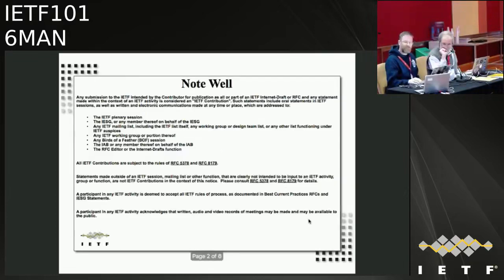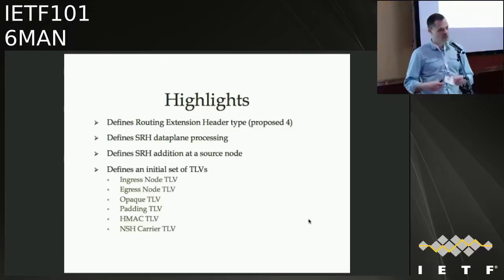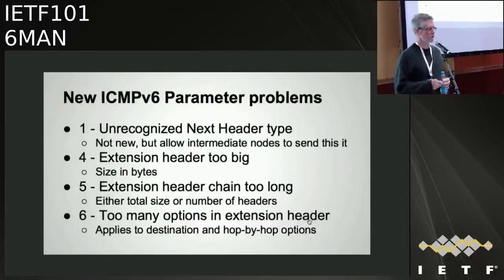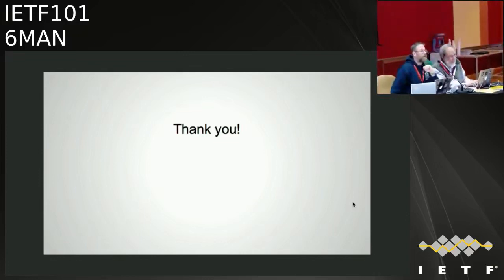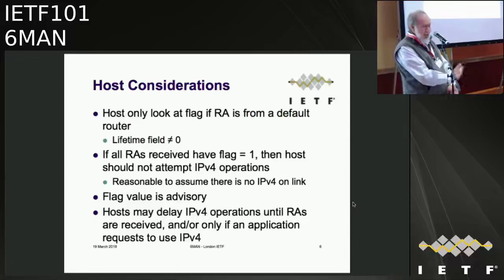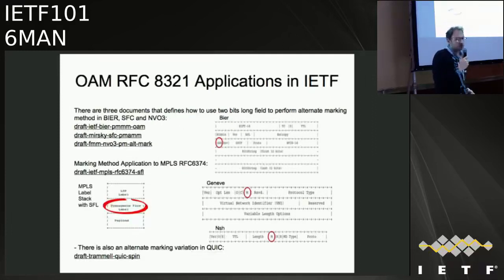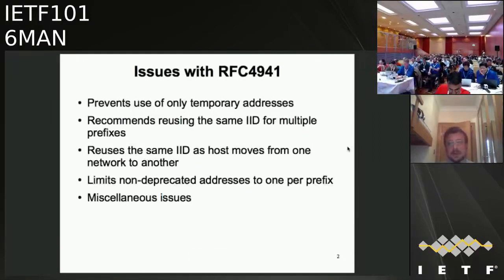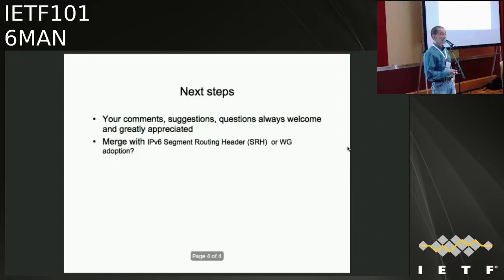6MAN 20180319 1330